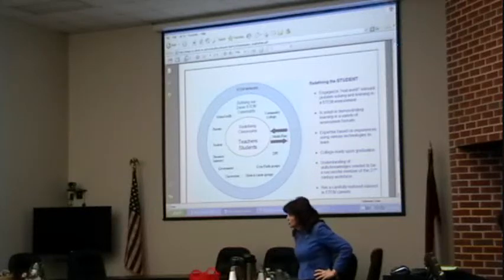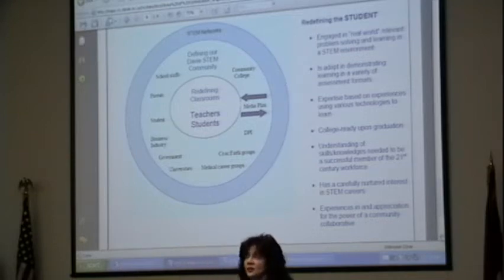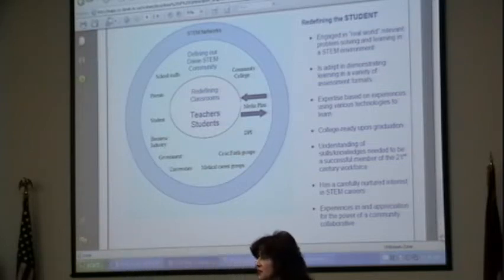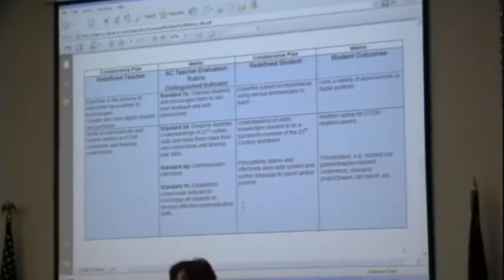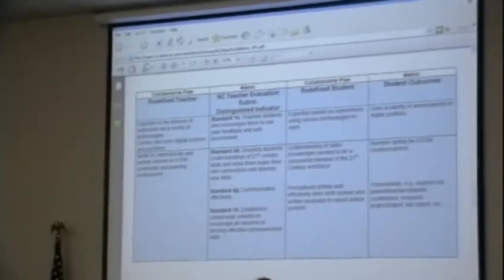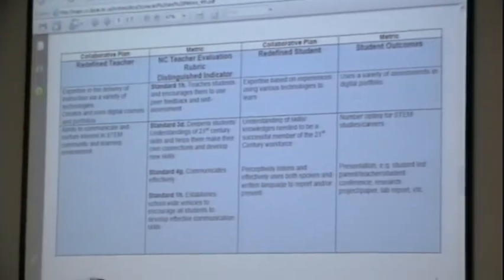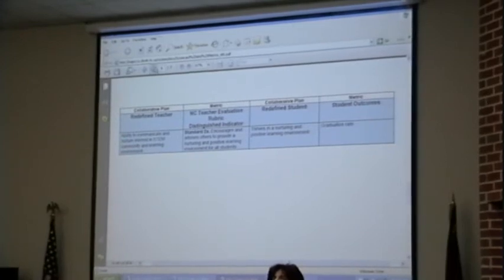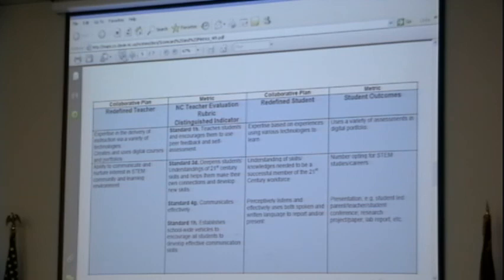STEM Education Update 1-29-2010 -- #5 of 11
Davie County -- Leadership Update on STEM Education Initiative.